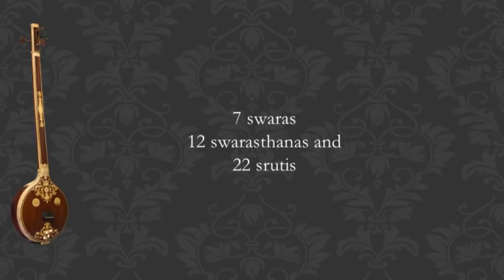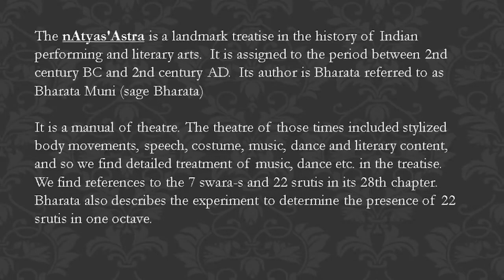"Sruti" in Sanskrit Textual Tradition